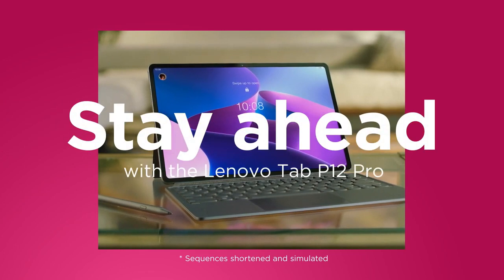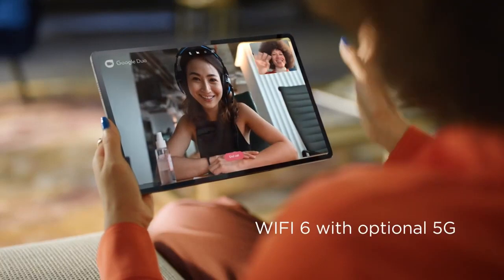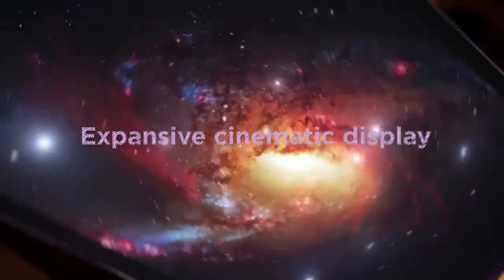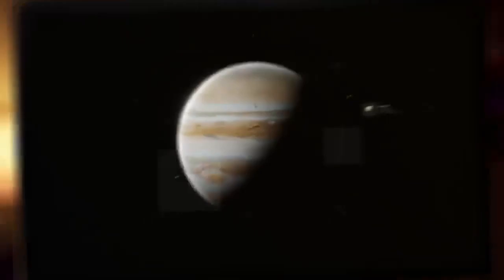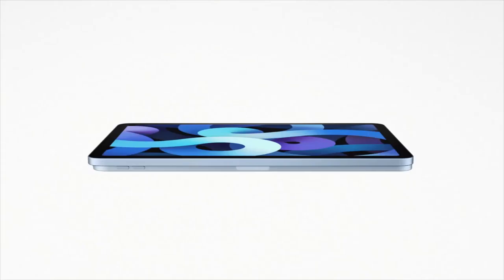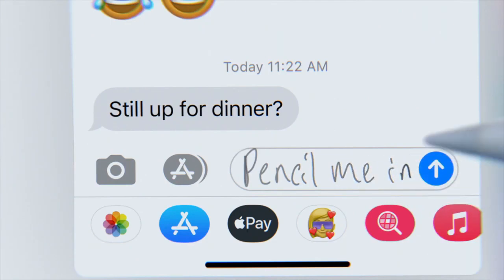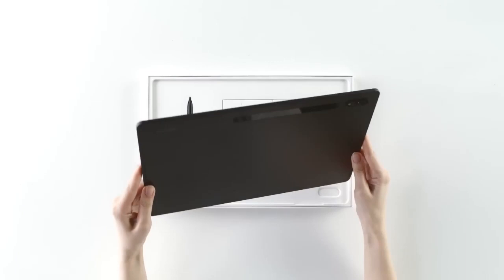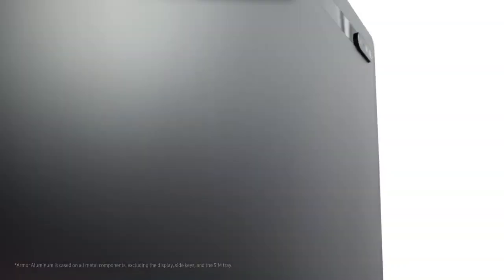Best Tablet Camera in 2024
Best Tablet Camera
👉 1. Lenovo Tab P12 Pro
👉 2. Lenovo Tab P11 Plus
👉 3. Samsung Galaxy S8 Ultra
👉 4. Apple iPad Air
👉 5. Apple iPad Pro 12.9 inches
👉 6. Samsung Galaxy Tab S7+
👉7. Microsoft Pro 8
👉 8. FEONAL 11 Tablet

Choosing the Best tablet computer is not easy. Over the years, tablets have evolved from simple phone-like devices to complex portable cameras and even laptop replacements.

Chapters:
00:00 Introduction
00:17 Lenovo Tab P12 Pro
01:11 Lenovo Tab P11 Plus
02:05 Apple iPad Air
03:02 Samsung Galaxy S8 Ultra